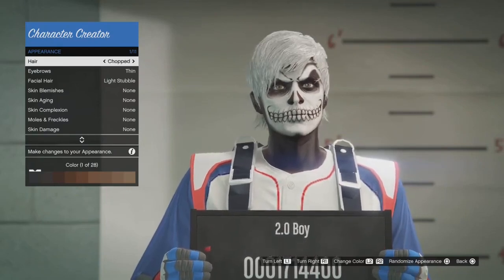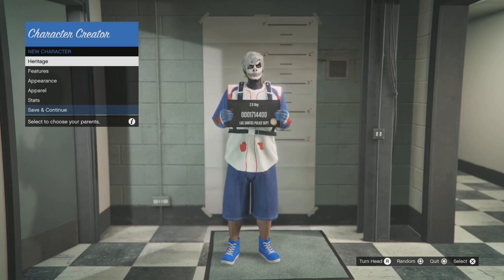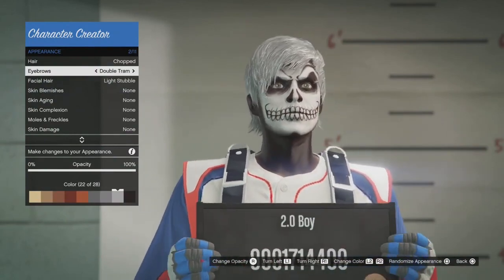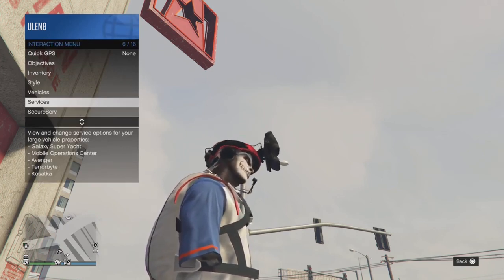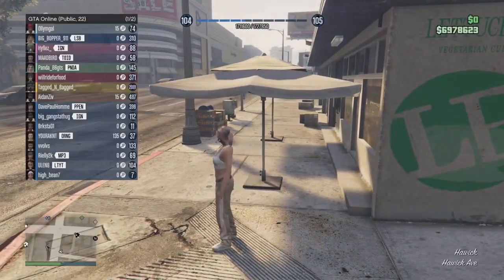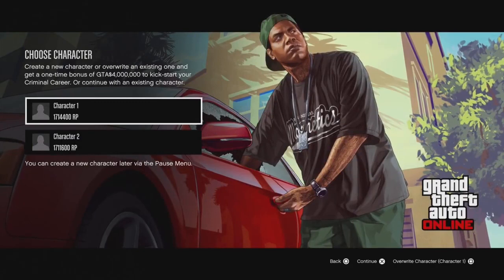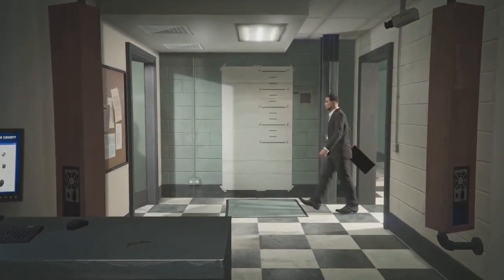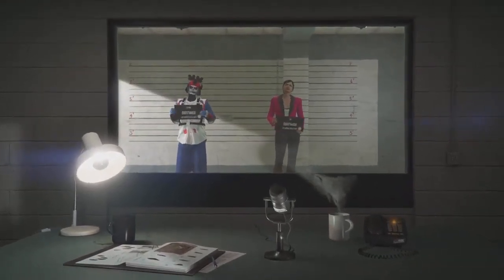😏Bypass Change Appearance Issues On Next Gen (This Is Not For Everyone) GTA ONLINE 🤗 LennyandTuna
Report Me